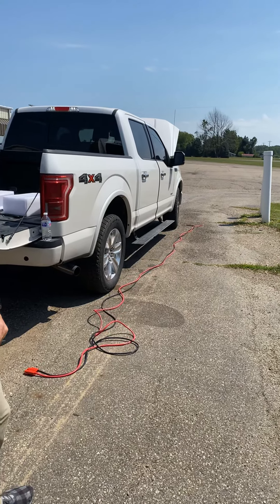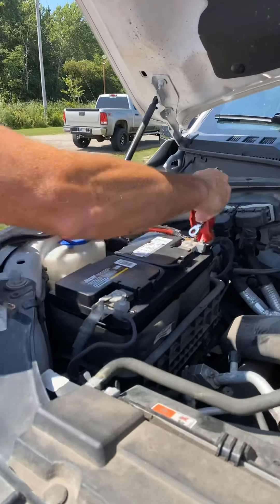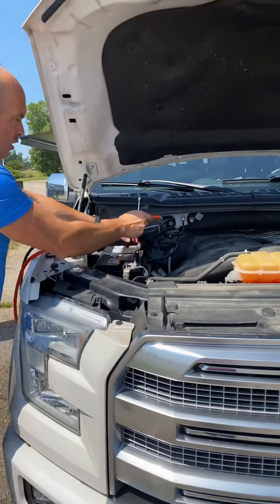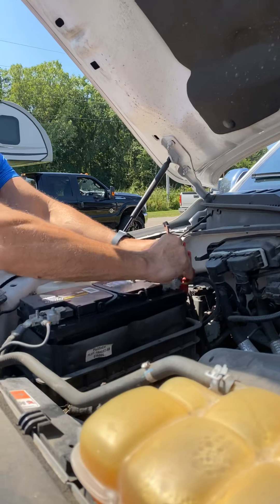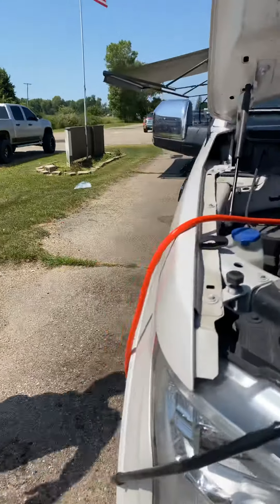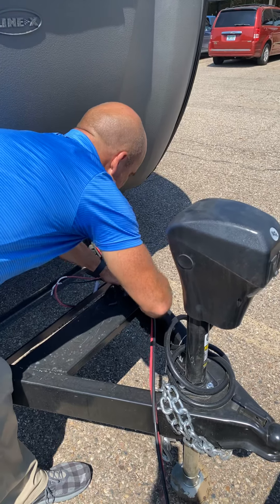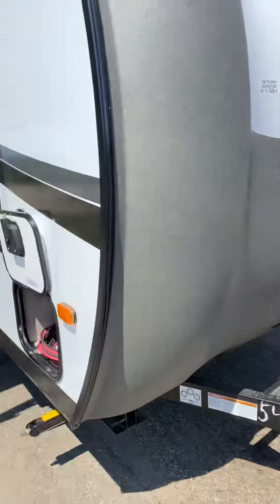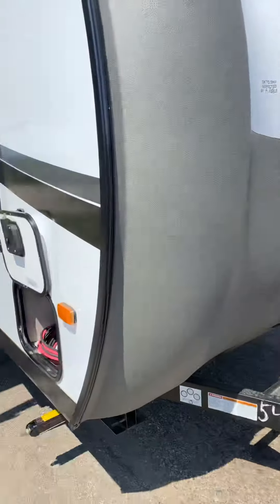Start of install of DC to DC on Revolve